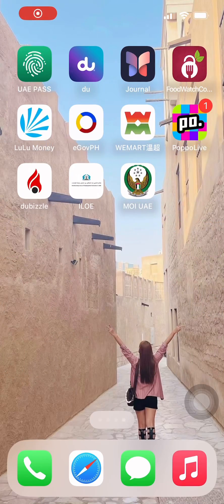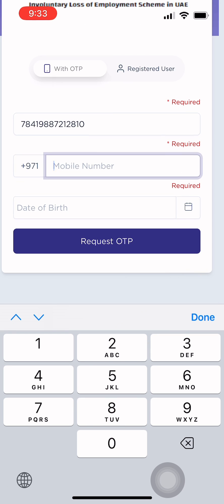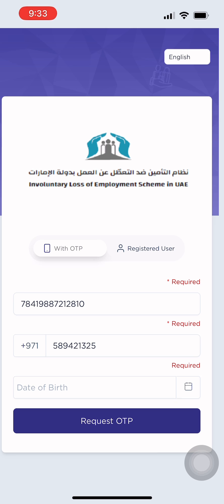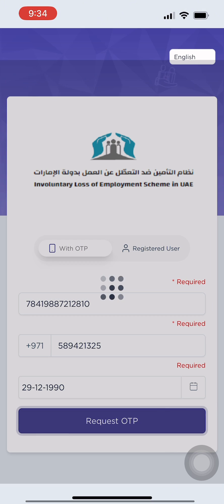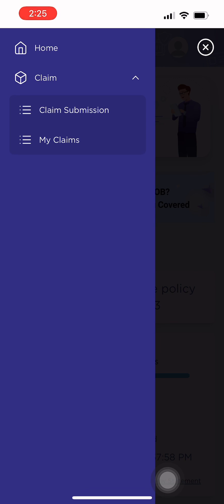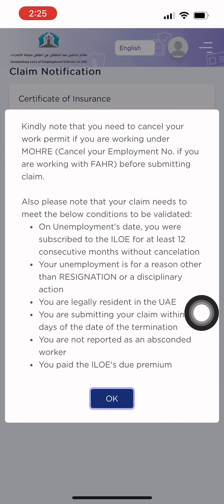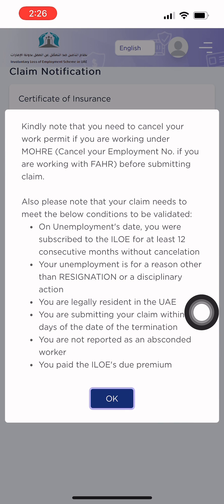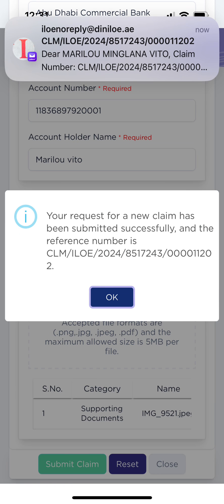How to claim ILoE insurance scheme in UAE?🇦🇪